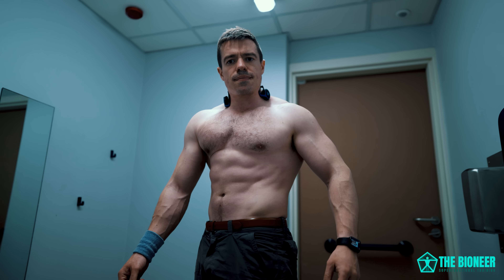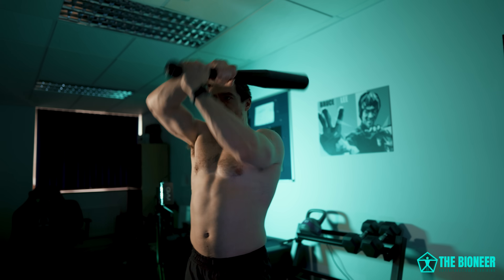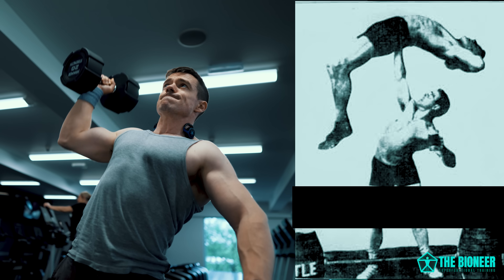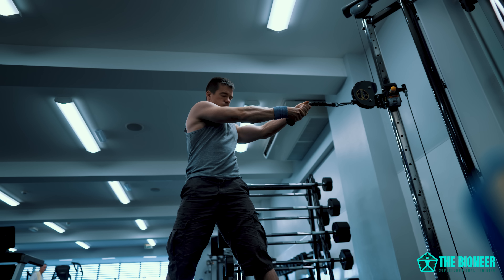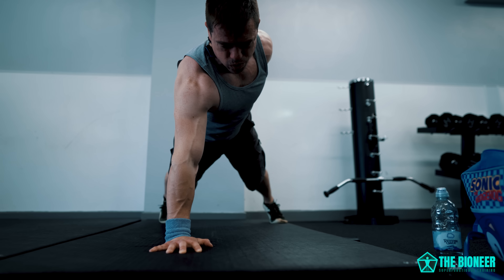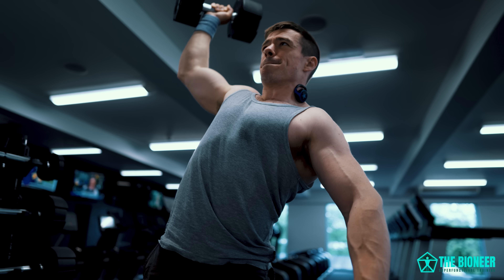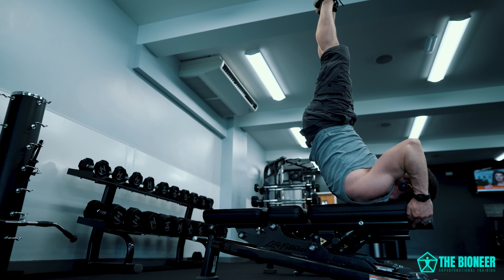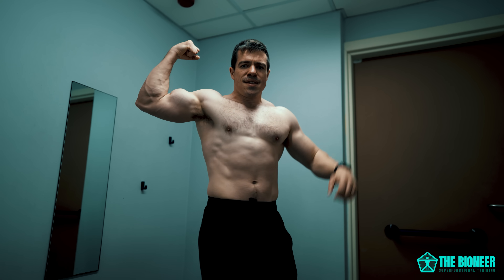Build a THICK, Powerful Core Like an Old Time Strongman - Mid-Section Like a Tree Trunk!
. It's risk-free with a 30-day money back guarantee!

There is an increasing appreciation for the physiques and performance of old-time strongmen. Something that has been noted about these physiques, is that they typically had thicker waists: tree trunk-like cores that appear less streamlined than those of modern bodybuilders.

This comes down to one major factor: unlike most modern gym-goers, they places a large emphasis on awkward lifts and movements in the frontal and transverse plane. This built up muscles like the obliques, giving that wider appearance.

While you may not have been won over by the wide waists of Saxon and Sandow, there's no denying just how powerful those guys were. When we use strength outside the gym, it is very rarely in a linear plane using perfectly even weight. Whether you're lifting furniture, kids, or an opponent, it WILL require you to shift your weight more onto one side and rotate the body. Rotation is also key for throwing balls, delivering kicks and punches, and so much more.

If you want a core that is capable of real, powerful movement, then you need to be training in these unusual ways as well. Ignoring training in an entire TWO planes of motion (out of three) is a crime just as serious as skipping leg day!

And, as a result, you'll end up with a THICK and powerful core. And while that might not be the cover-model aesthetic many of us covet, it's certainly one that demands attention.